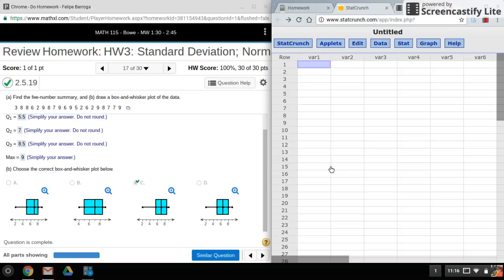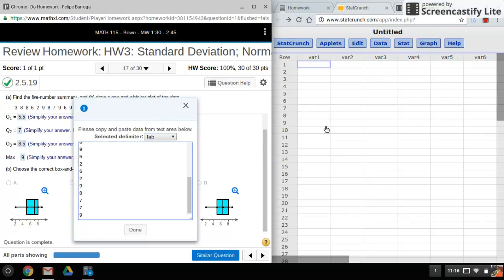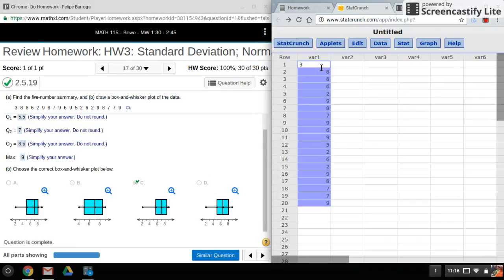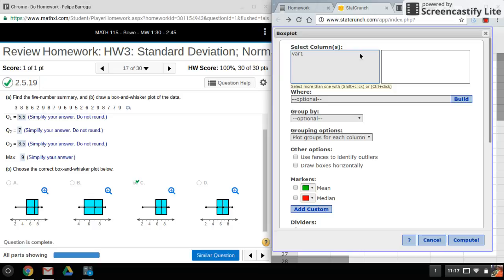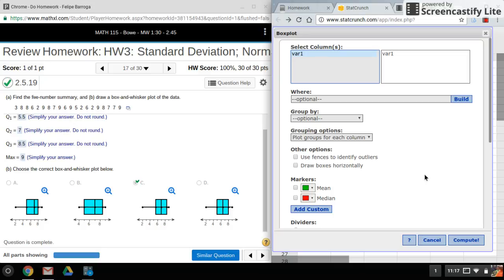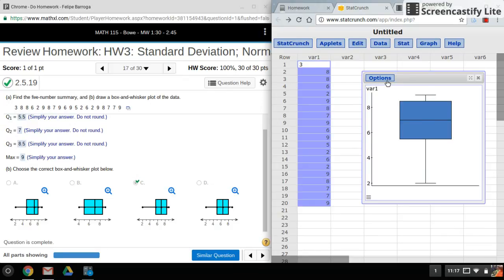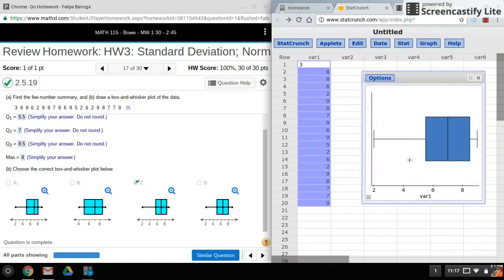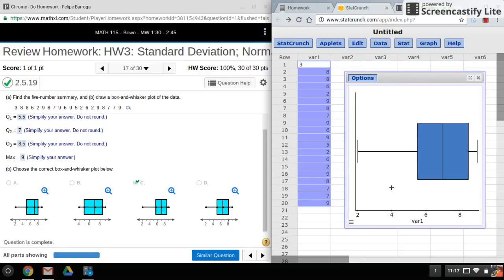StatCrunch: Box and Whisker Plot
Creating a box and whisker plot using StatCrunch